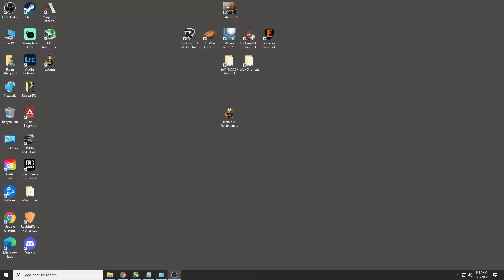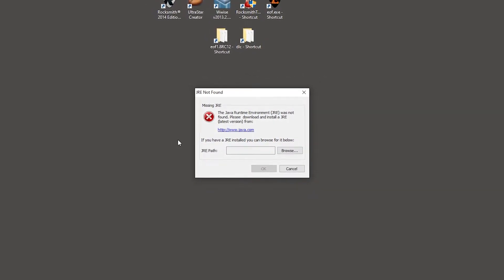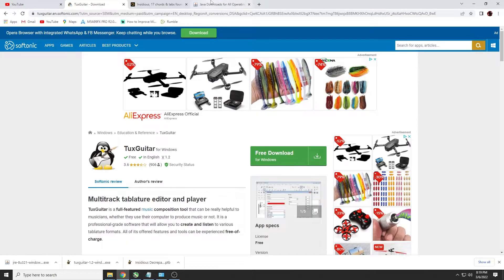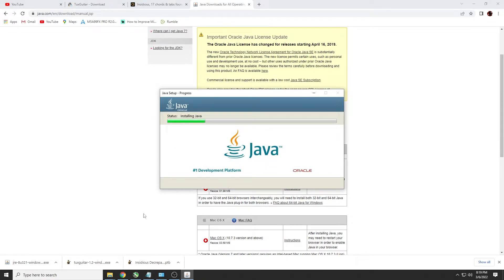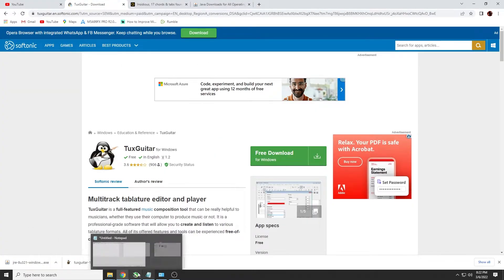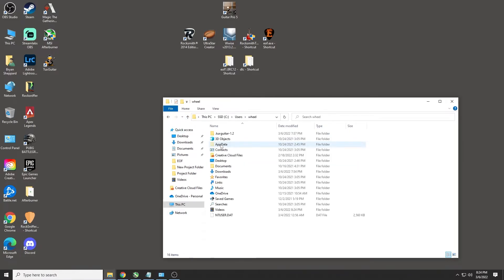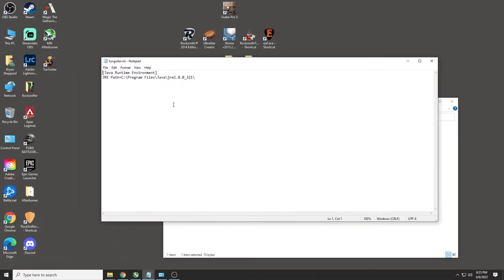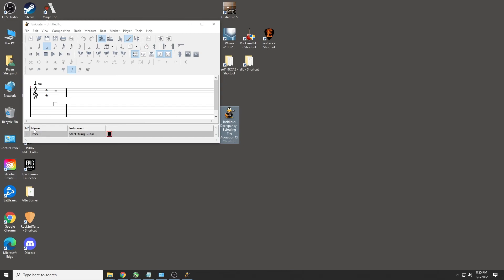Failed To Load Java VM Library. Windows 10 Fix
There are some programs that require java to be installed on your machine.  This issue is very common with Tux Guitar and Open Project.  This should give you all the information you need to know and how to fix it.